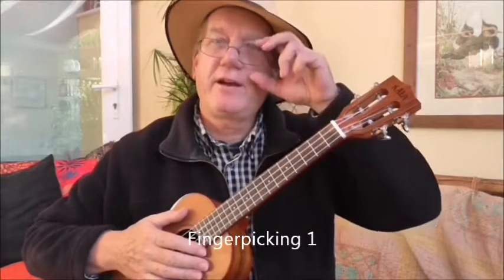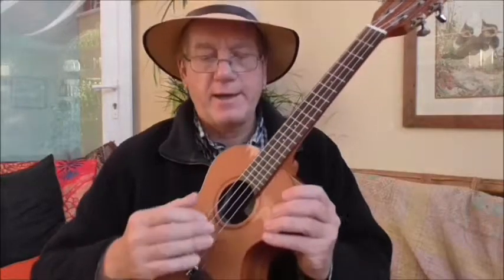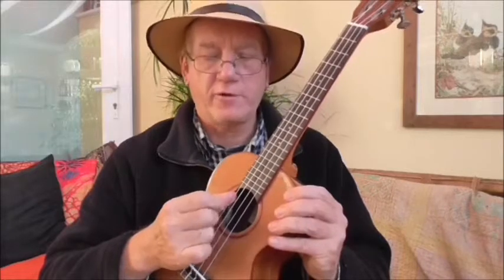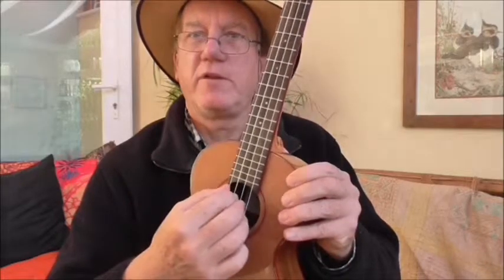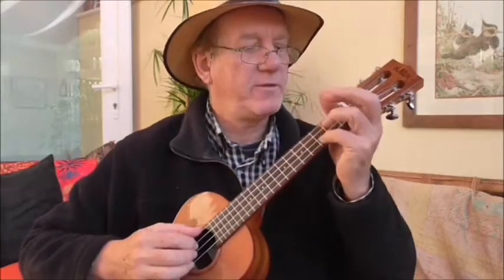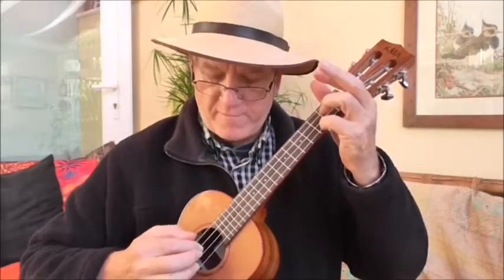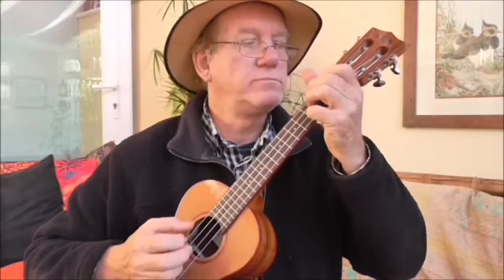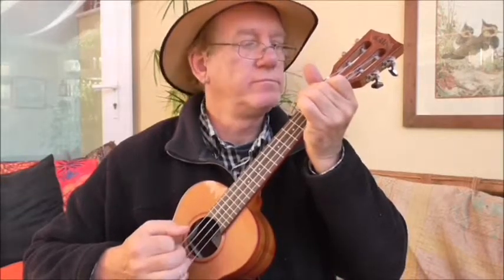Ukulele fingerpicking 1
Introducing fingerpicking, using thumb and three fingers
If you've enjoyed the video and would like to send us a tip, please go to